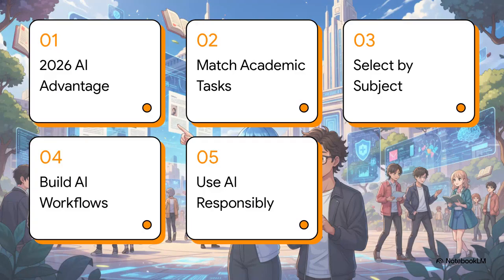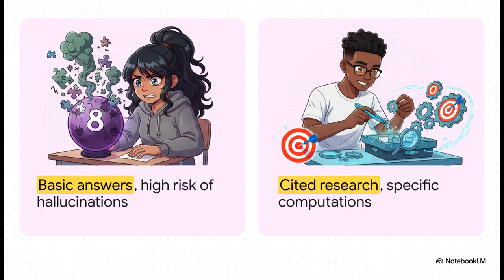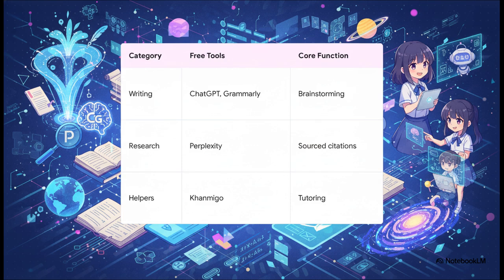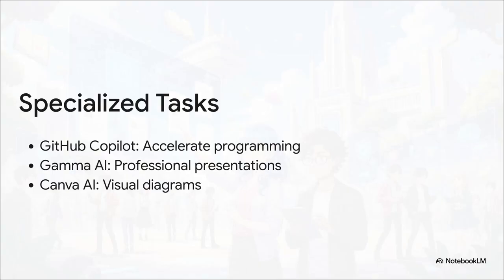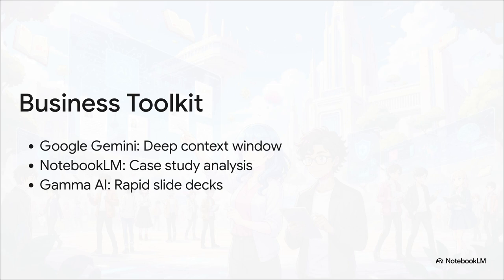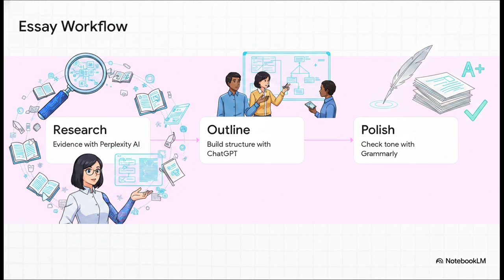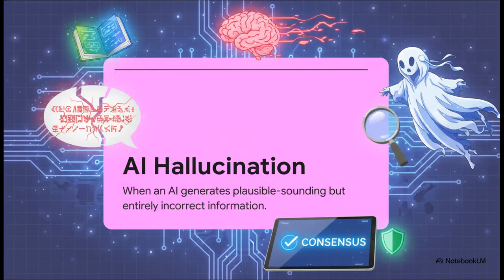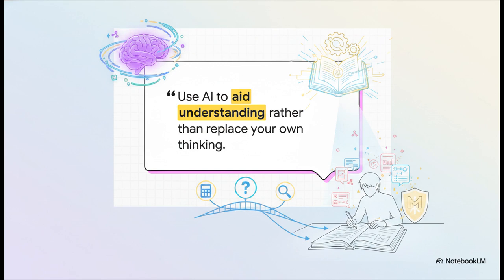Top Free AI Tools for Students in 2026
Discover the best free AI tools designed specifically to boost your student productivity in 2026. Learn how to use these innovative tools effectively with this complete and practical guide.

This video presents a clear and beginner-friendly guide to the best free AI tools available for students in 2026. Whether you want help with studying, note-taking, project management, or writing, these AI tools offer practical solutions without any cost. We focus on easy-to-use tools and how they can make your academic life easier. You will learn how to integrate these tools into your daily routine for maximum efficiency. All recommendations are up-to-date, reliable, and fully free to use. Watch this video to stay ahead with AI-powered student support and improve your workflow effortlessly. Start using these tools today to save time, improve your grades, and reduce stress. This guide is designed for every student looking to upgrade their study methods in the new year. No hype, just straightforward tips and demonstrations. Don't miss out on these valuable resources for 2026.

👇 One link. Everything you need. No fluff.